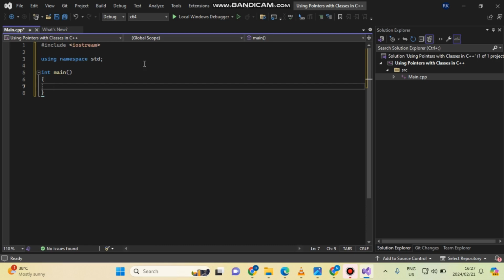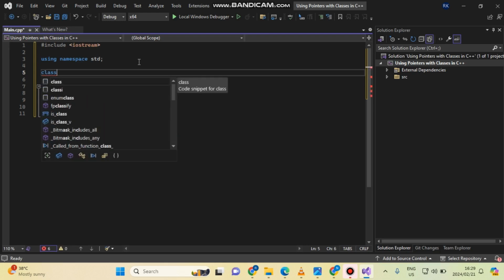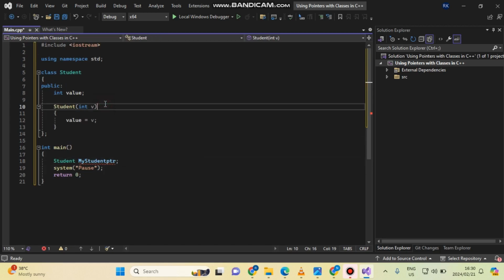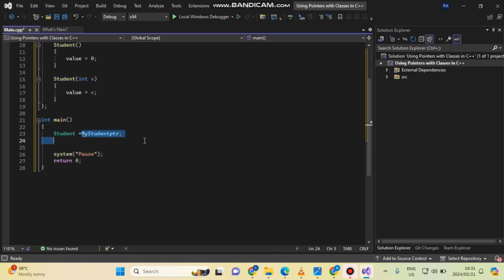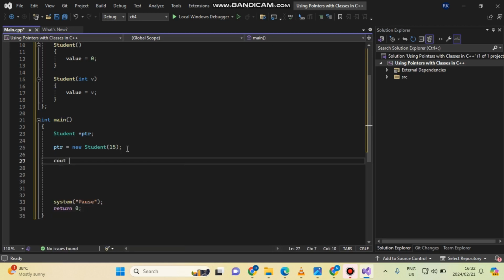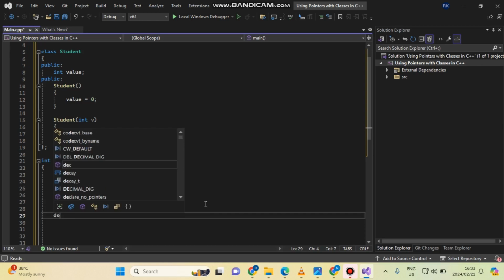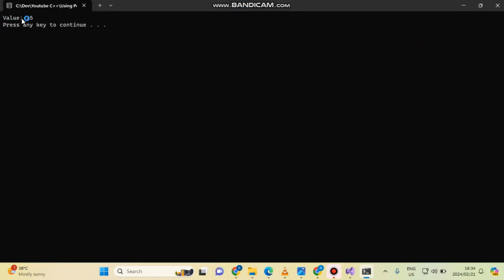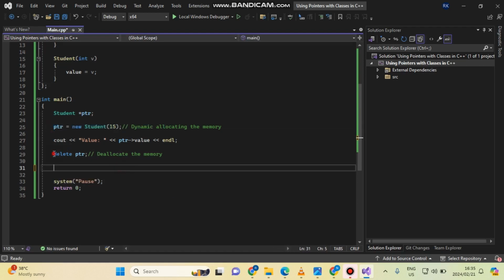38 Using Pointers with Classes in C++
Welcome to the Nogan Army. Enjoy the video on Pointers with Classes in C++.